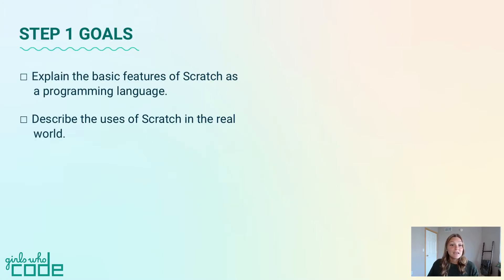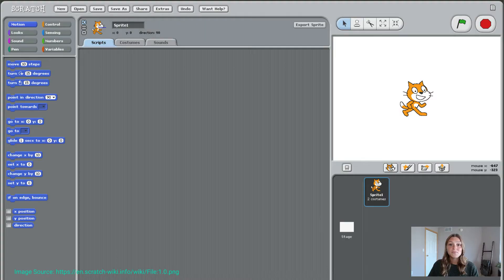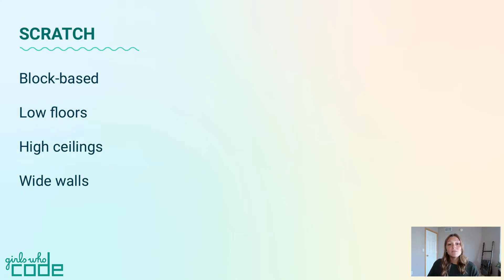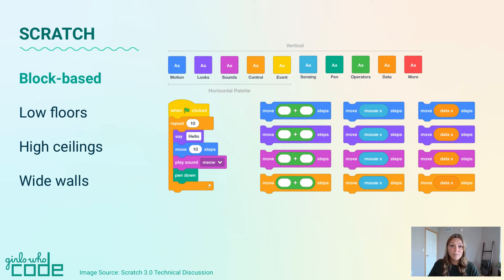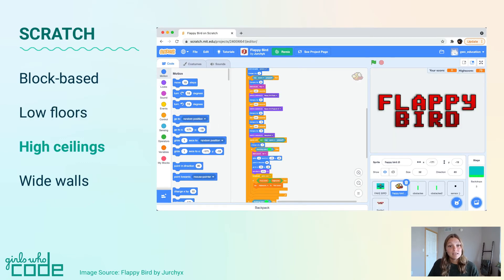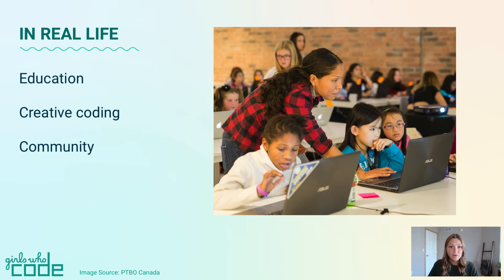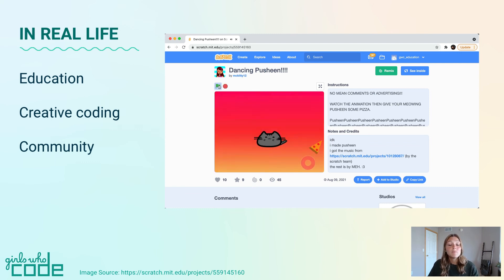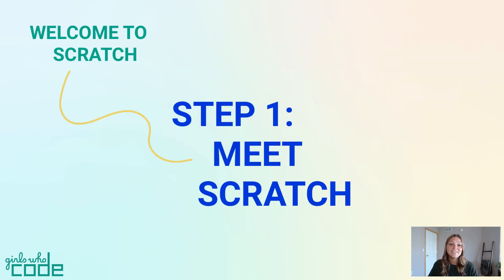Welcome to Scratch - Step 1: Meet Scratch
In this video, you will meet Scratch, a popular block-based programming language designed for creativity! You’ll get a high-level overview of its distinguishing features and how it’s used in the real world.

- Watch the video. See the Documentation section below for extra resources.